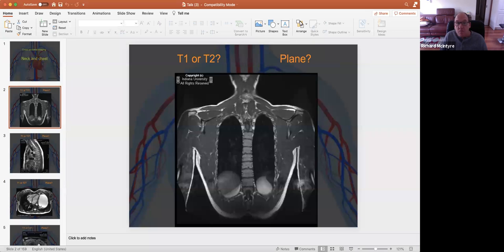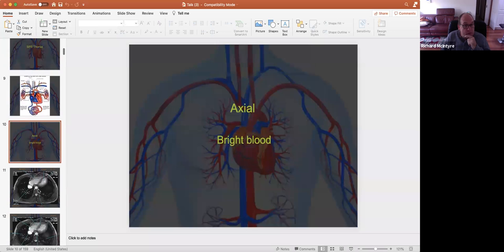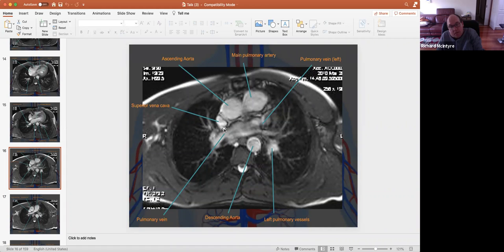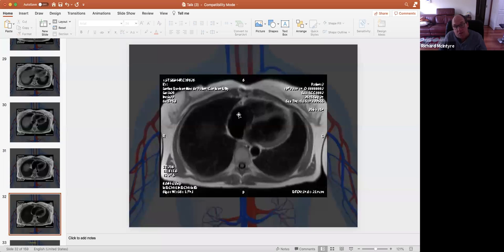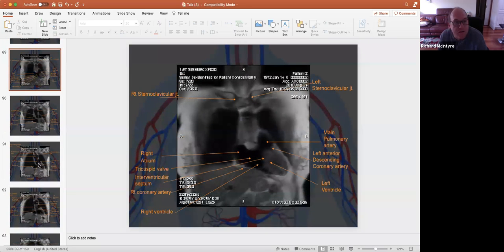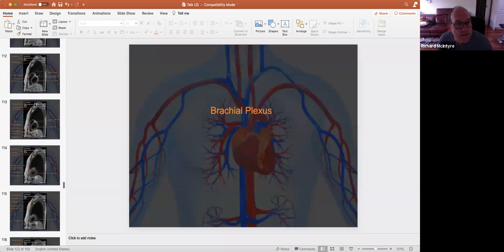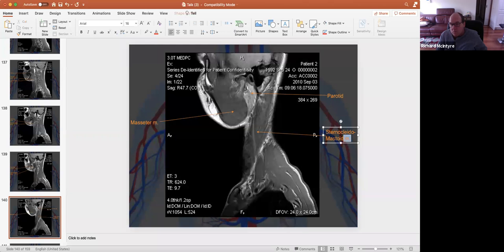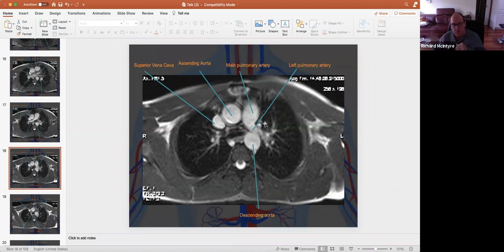Cross sectional anatomy of the neck and chest 1920x900